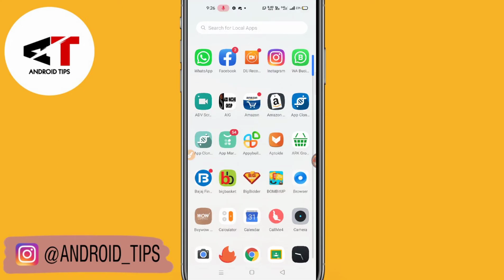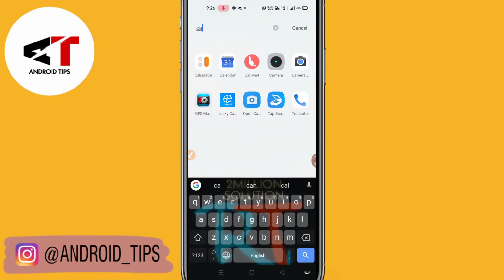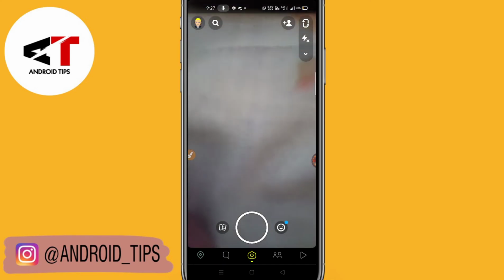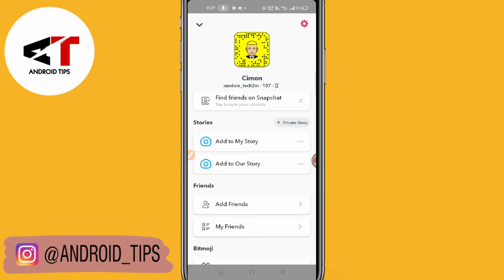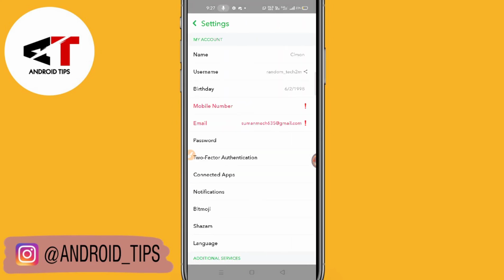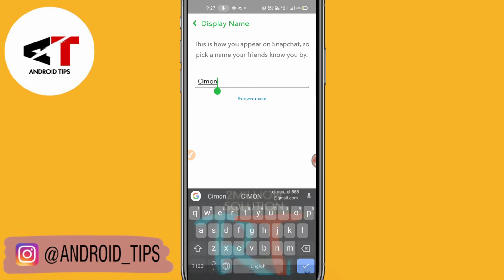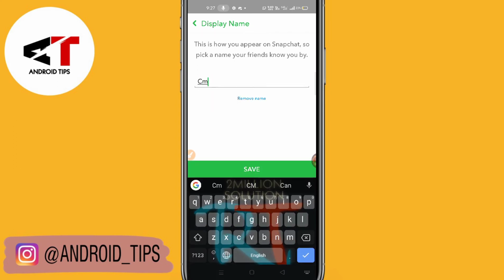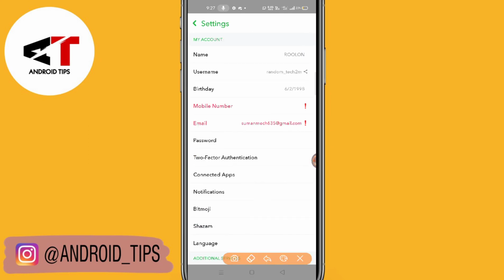How To Change Name On Snapchat || Step By Step Toturial